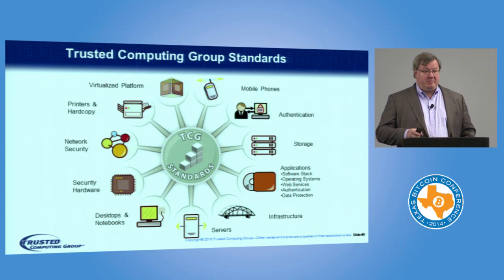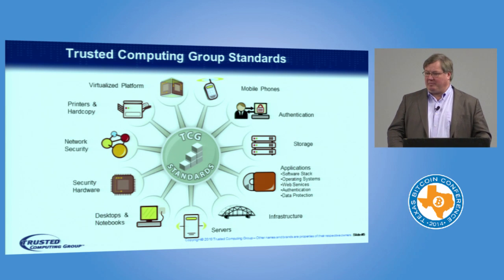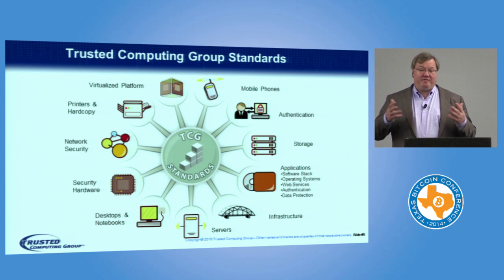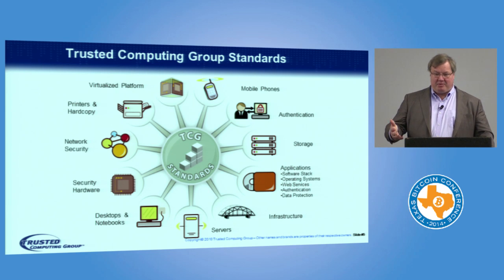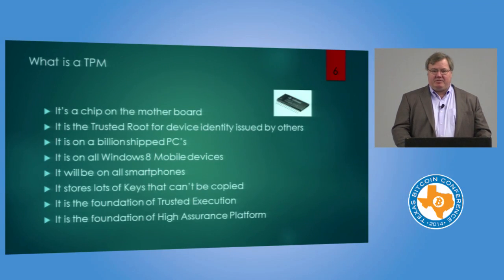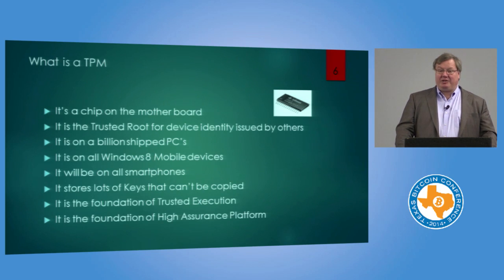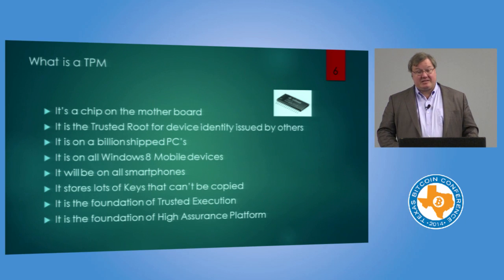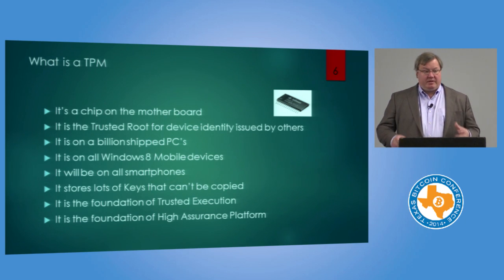Steven Sprague - Best of - Trusted Computing - Protecting the Users Private Keys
Bitcoin is clearly the most exciting Internet protocol today.

Texas Bitcoin Conference

The Texas Bitcoin Conference will allow attendees to explore this new technology from a host of angles.  It will help answer the questions a range of people have about Bitcoin and what it means, to them personally, to their businesses and to the future.  The Conference will be organized into three speaking tracks, an exhibit hall in the pit lane garages, an open air networking lobby and a number of additional opportunities.

No matter your knowledge level or involvement with Bitcoin, you will feel welcome and come away with valuable information putting you ahead of the curve.

Ben Swann
Journalist, Reality Check series

Ravi Iyengar
Founder & CEO, CoinTerra, Inc

Jeffrey Tucker
CEO, Liberty.me

Andreas Antonopoulos
Founder, RootEleven

Stefan Molyneux
Host of Freedomain Radio

Rep. Larry Gonzales
State Representative

Nathan Huntzinger
Oldest, Bees Brothers

Dan Held
Co-founder and Designer, ZeroBlock and Lead Product Manager, Blockchain.info

Anthony Gallippi
Co-founder and CEO, BitPay Inc.

Eddy Travia
Co-Founder, SeedCo.in and Founder, Bitcoin Institute

Jason King
Sean's Outpost

Charlie Shrem
Co-founder and CEO, BitInstant

Charlie Lee
Creator, Litecoin

Pua Pyland
Bitcoin Blogger, The Bitcoin Wife

Jeff Berwick
Editor In Chief at The Dollar Vigilante

Angela Keaton
Director of Operations, Antiwar.com

Cody Wilson
Founder and Director, Defense Distributed

M.K. Lords
Editor, Bitcoin Not Bombs

Robert Murphy
Economist

Gabriel Miron
CEO, Mexbt.com

Chris Odom
Co-founder and CTO, Monetas and Creator, Open-Transactions

Rodrigo Batista
CEO, Mercadobitcoin.com.br

Nnena Ukuku
Partner, Venture Gained Legal

Bruce Fenton
Founder, Bitcoin Association - Founder and Managing Director, Atlantic Financial

Luke-Jr
Developer, Bitcoin Core; Creator, TonalCoin; Founder, Eligius Mining Pool and Lead Developer, BFGMiner

Dan Larimer
Founder & CEO, BitShares

Catheryne Nicholson
Founder, MommaZoo

Tai Zen
Founder, PrisonOrFreedom.com

David Irvine
MaidSafe.net

Ryan X Charles
Software Engineer, BitPay, Inc.

Davi Barker
Launch Navigator, Bitcoin Not Bombs

Susan Hitch
CFO, the D Las Vegas Casino Hotel and Golden Gate Hotel & Casino

Marco Streng
CEO and Co-Founder, Genesis Mining

Steven Sprague
CEO, Rivetz

Michael Terpin
Co-Founder and CEO, BitAngels.co and SocialRadius

Dmitry Murashchik
Director, Bitcoin100.org and Community Manager, Mycelium

David Johnston
Executive Director at BitAngels.co, Founder at Engine.co, and General Governance Inc.

Edan Yago
CEO, Epiphyte

Matthew Roszak
Co-Founder, SilkRoad Equity - Bitcoin Venture Investor and Speaker - BitAngels

Adam Stradling
Co-founded and COO, Bitcoin.com by Tradehill, Inc.

T. Steel Rose
CPA and Editor, CPA Magazine

Matthieu Riou
CTO, BlockCypher

Tuur Demeester
Founder, Adamant Research